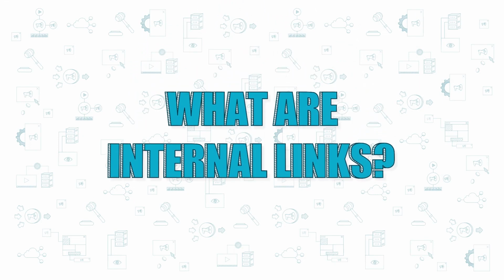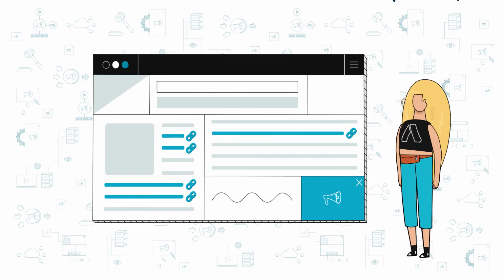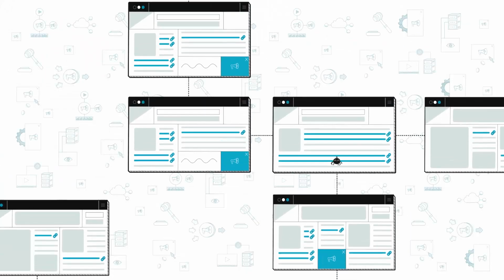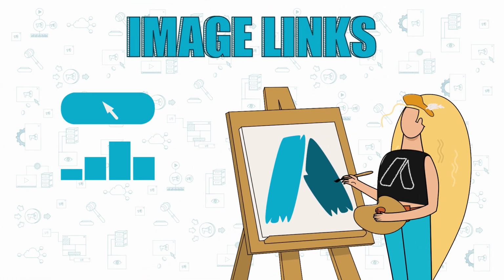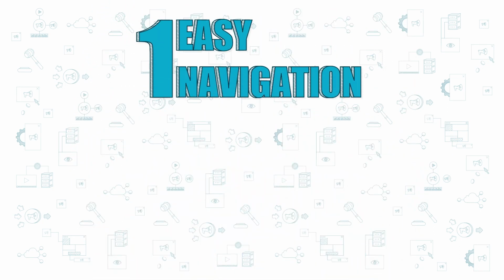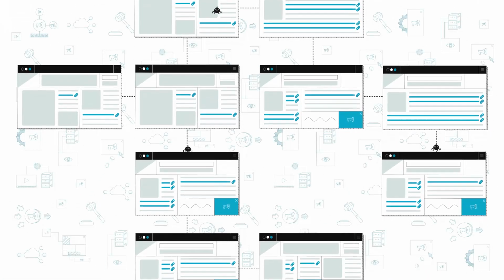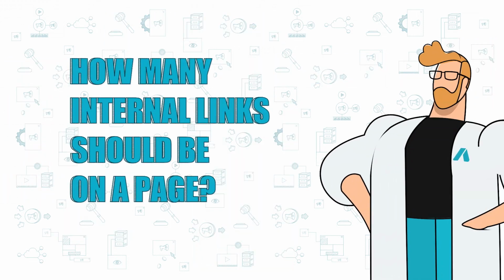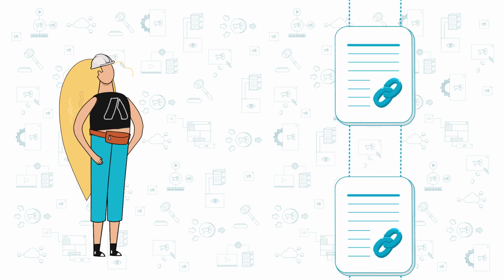Internal Links | Boost Your SEO Ranking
In this video, we'll be discussing the importance of internal links and how to master them for better SEO ranking.

Internal links are one of the most important things you can do for your website's SEO. By creating good internal links, you'll improve your website's ranking in search engines and attract more visitors who are looking for relevant content. In this video, we'll review some of the main types of internal links and discuss the benefits and best practices for using them.

Additional Resources:

How to Use Internal Links to Boost SEO | A Complete Guide

Internal Links vs External Links | Differences Explained

00:00 INTRO
00:27 WHAT ARE INTERNAL LINKS
00:44 HOW INTERNAL LINKS WORK
1:11 INTERNAL LINK TYPES
1:53 INTERNAL LINK BENEFITS
2:50 INTERNAL LINK BEST PRACTICES